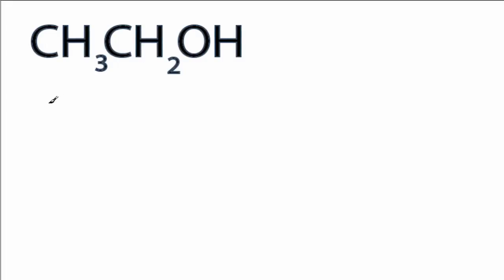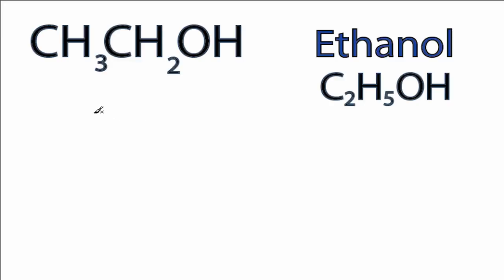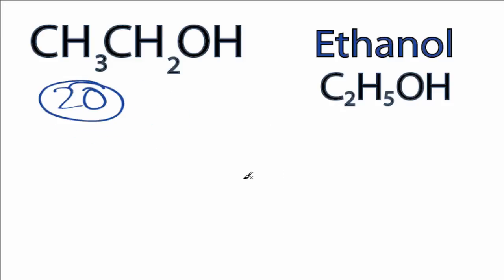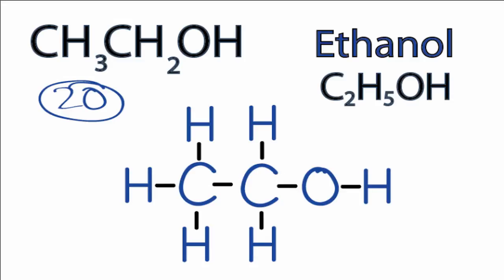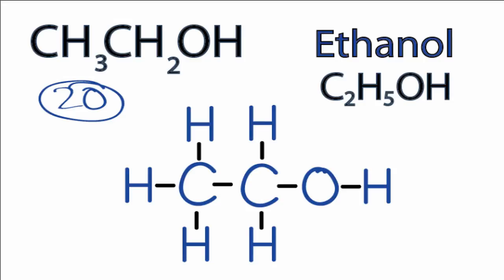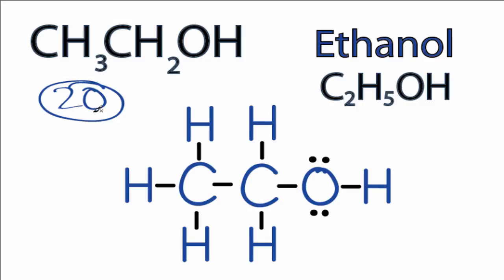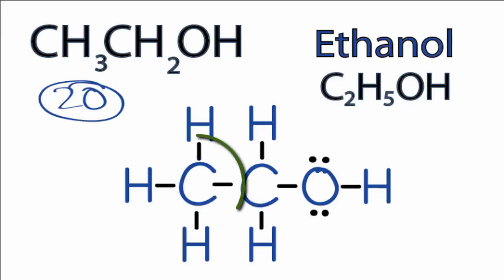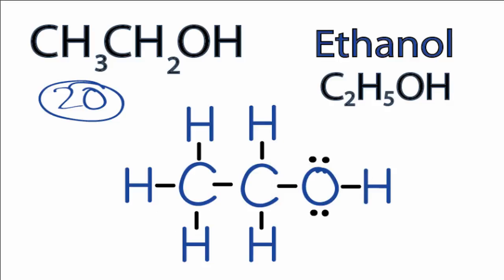CH3CH2OH Lewis Structure: How to Draw the Lewis Structure for CH3CH2OH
A step-by-step explanation of how to draw the CH3CH2OH (C2H5OH) Lewis Dot Structure.

FFor the CH3CH2OH structure use the periodic table to find the total number of valence electrons for the CH3CH2OH molecule. Once we know how many valence electrons there are in CH3CH2OH we can distribute them around the central atom with the goal of filling the outer shells of each atom.

In the Lewis structure of CH3CH2OH structure there are a total of 20 valence electrons. CH3CH2OH is also called .

Steps to Write Lewis Structure for compounds like CH3CH2OH
1. Find the total valence electrons for the CH3CH2OH molecule.
2. Put the least electronegative atom in the center. Note: Hydrogen (H) always goes outside.
3. Put two electrons between atoms to form a chemical bond.
4. Complete octets on outside atoms.
5. If central atom does not have an octet, move electrons from outer atoms to form double or triple bonds.